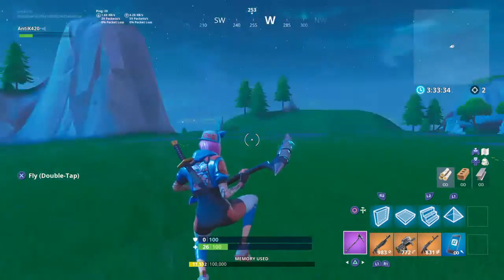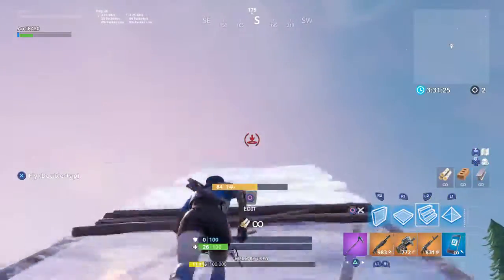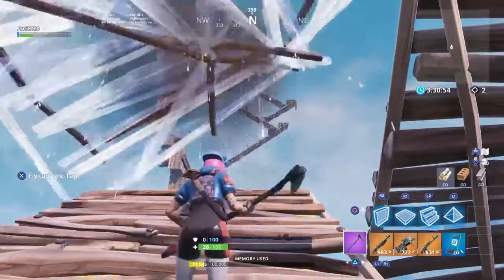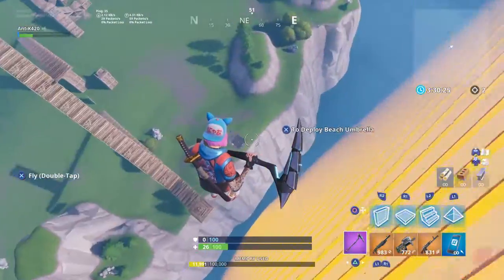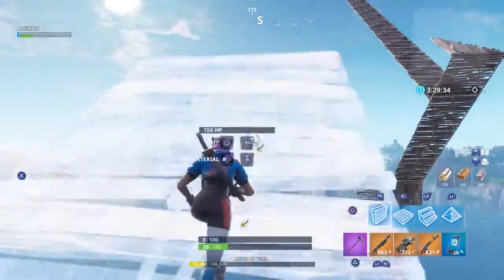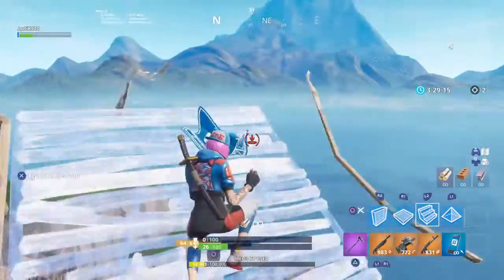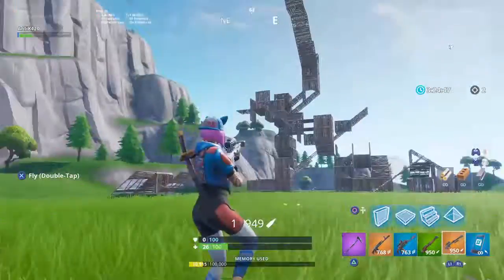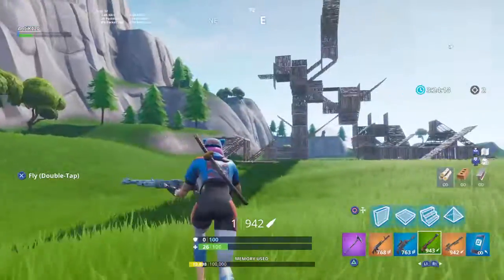Fortnite Training 2